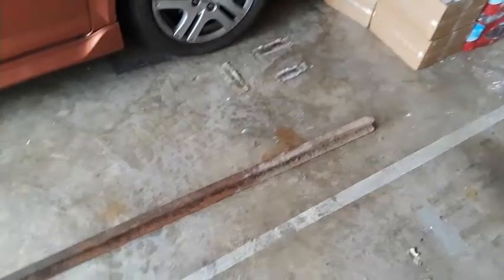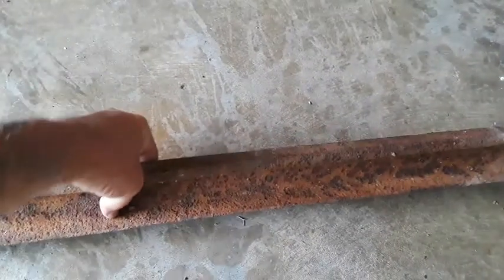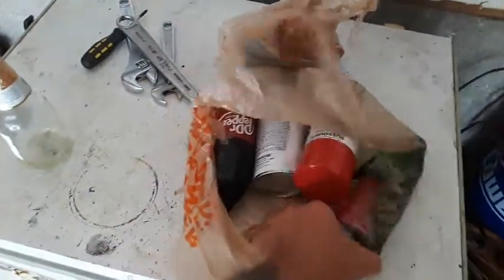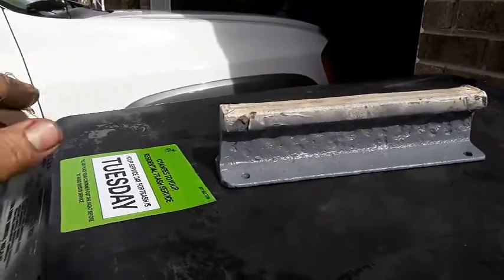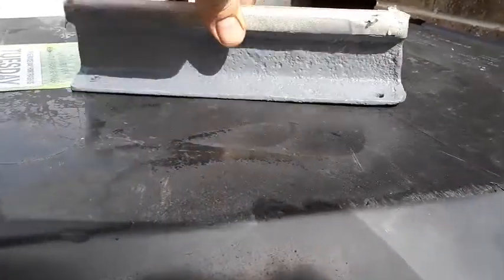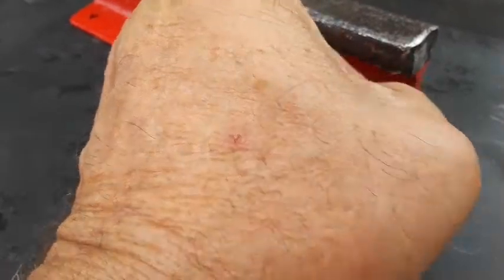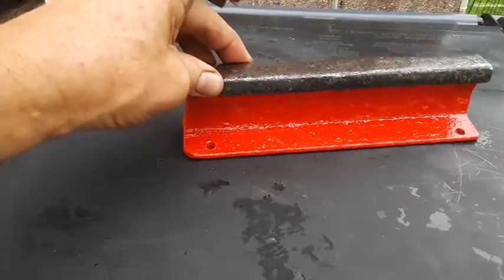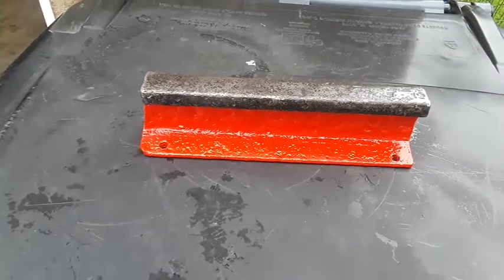Rail Anvil /Early 1800's train rail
Thank you for viewing our videos and your support also Congrats to Historical Diggers for breaking the 1000 sub milestone. Well deserved Lee